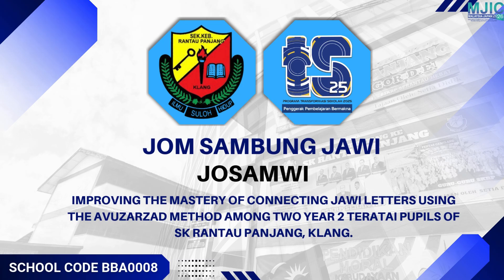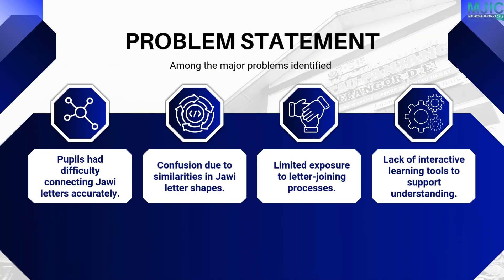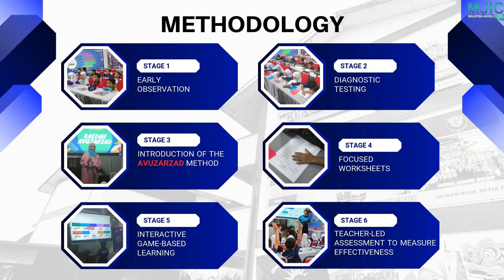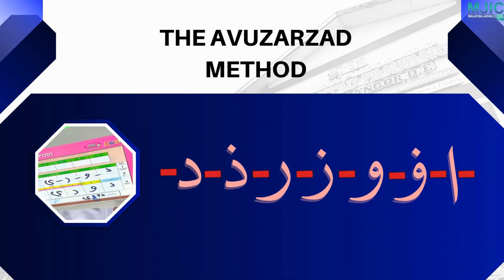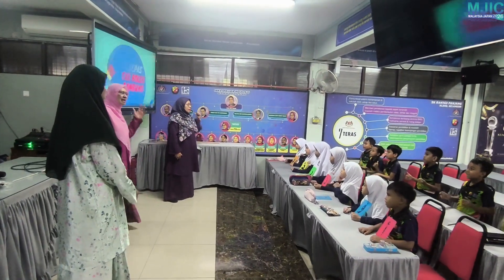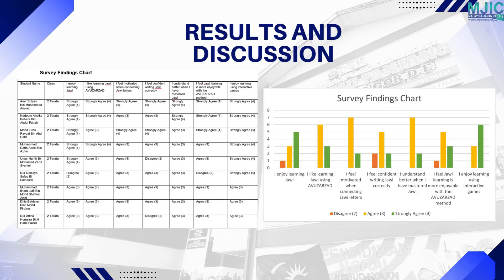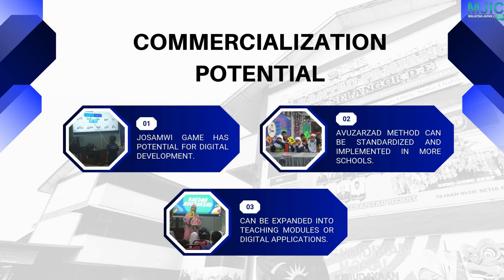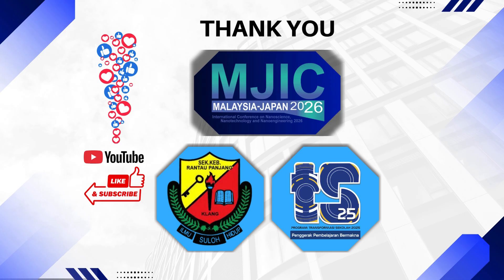MJIC 2026 : JOSAMWI (JOM SAMBUNG JAWI)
7th Malaysia-Japan Internasional Conference on Nanoscience, Nanotechnology, and Nanoengineering 2026 (MJIC 2026)
 Virtual Innovation

JOMSAMWI : ENHANCING THE ABILITY OF YEAR 2 TERATAI PUPILS AT SEKOLAH KEBANGSAAN RANTAU PANJANG, KLANG TO JOIN THE JAWI LETTERS CORRECTLY USING THE AVUZARZAD METHOD

Team Member : Nor Hasikim Binti Abdul Jamil (Leader), Haslinawati Binti Mohamad Yusop, Zuriati Binti Ibrahim,Thaqif Bin Abdul Rahman, Nor Azlin Binti Mustapha, Halimah Binti Zainal Abidin

SK Rantau Panjang Jalan Genting, Rantau Panjang 42100 Klang, Selangor